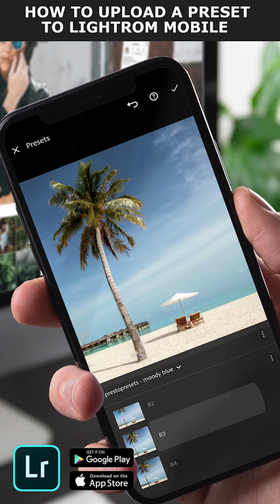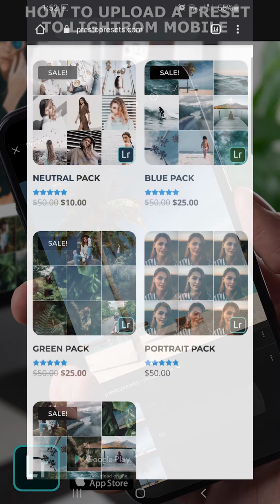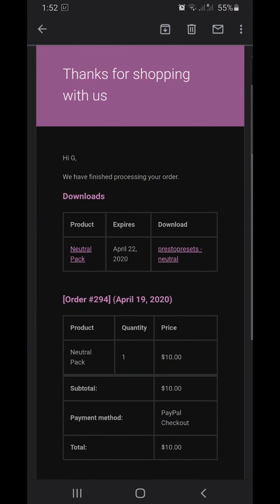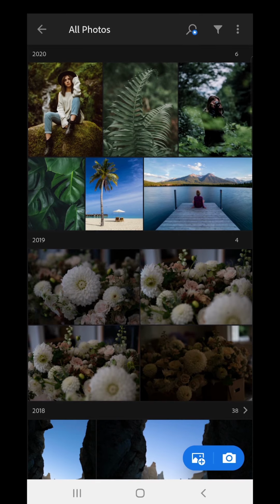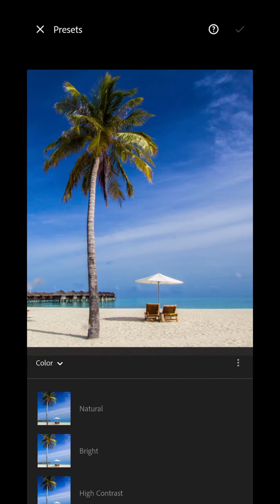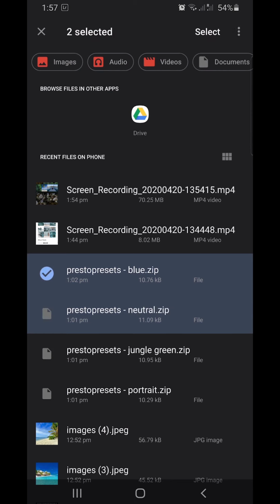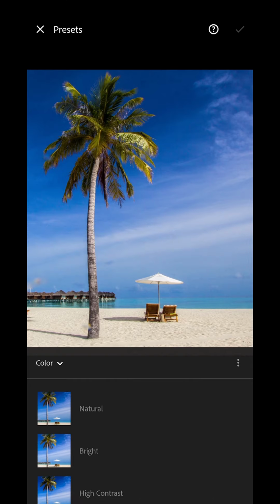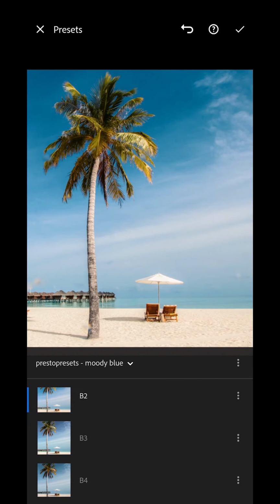How to install a preset to the Lightroom App on a mobile device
Today we walk through how to install any preset to the Lightroom app on a Mobile Device. It's so simple! It works on both Android & iOS :)

Hope this tutorial helps, what else would you like to learn?!